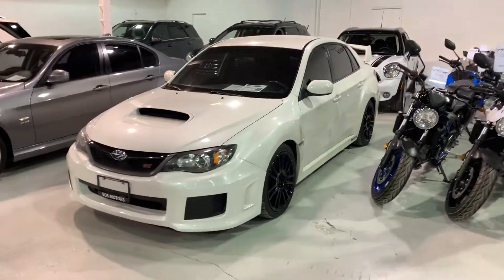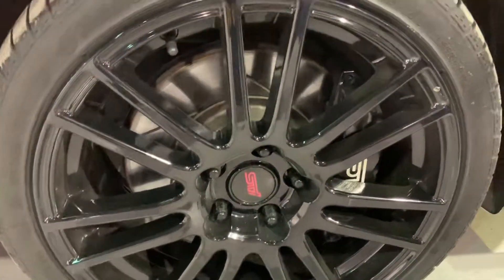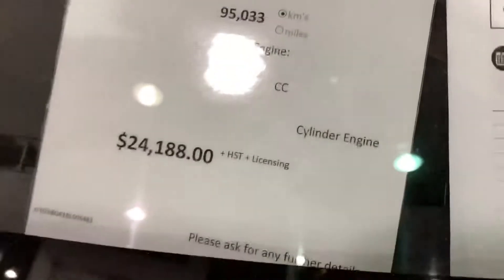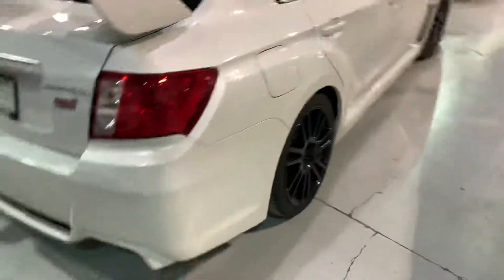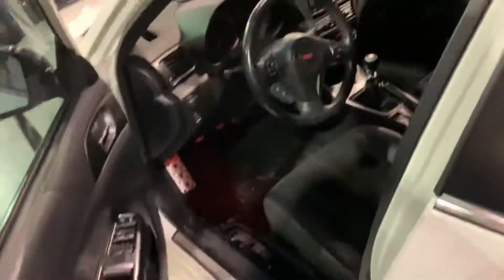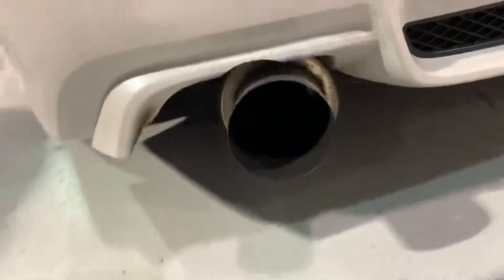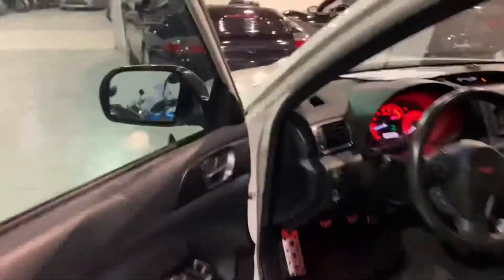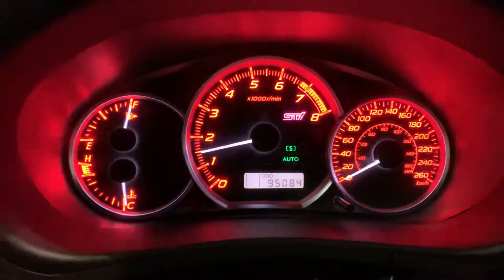Victor's new STI at Vos Motors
2011 Subaru STI